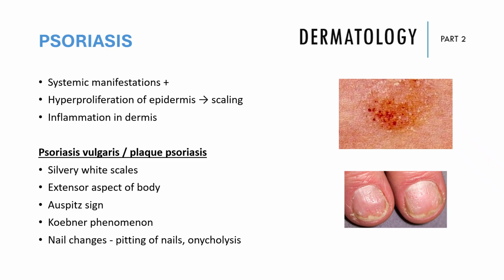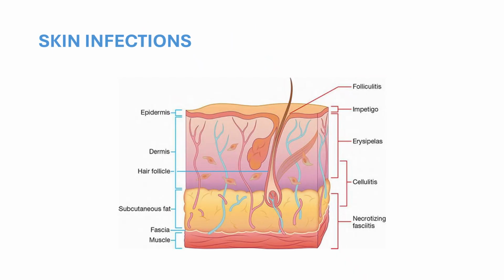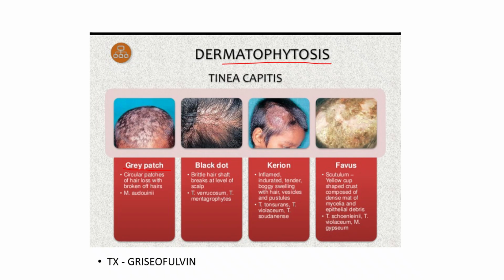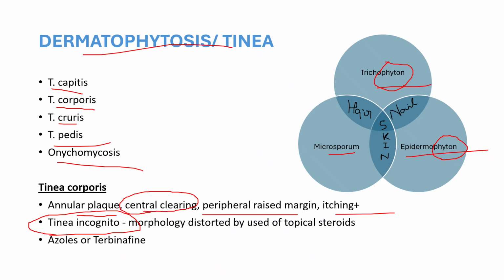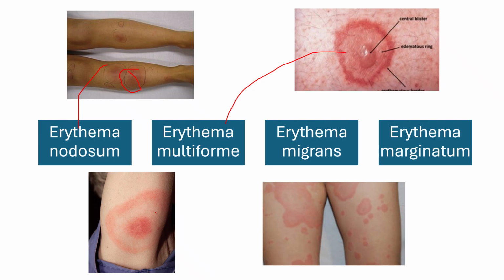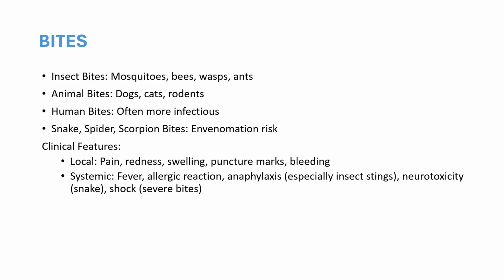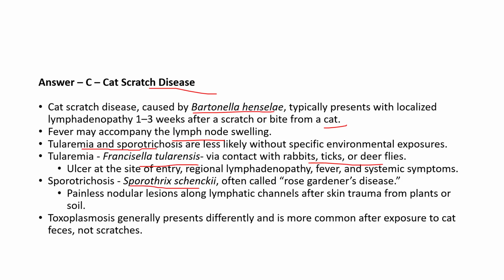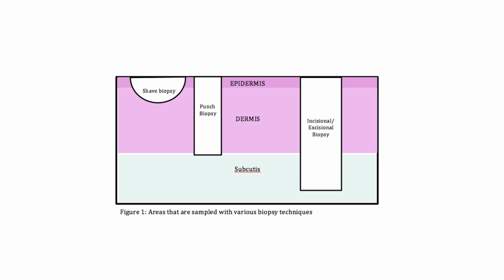DERMAT PART 2 | EMREE 2025-2026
Here, we dive deep into everything from EMREE preparation, residency application tips, MMI interviews, to the real-life journey of becoming and growing as a doctor. This channel is about growth, grit, and guidance — whether you’re just starting out or deep in the process.

💡 What you'll find here:

High-yield EMREE strategies , Residency application, MRCP prep and journey as a doctor

Residency CV & interview tips (especially for UAE & international applicants)

MMI prep with real examples & tips

Behind-the-scenes life of a doctor and the path of continuous self-growth